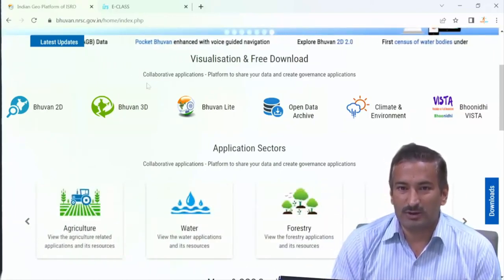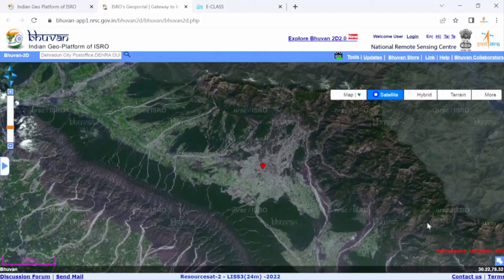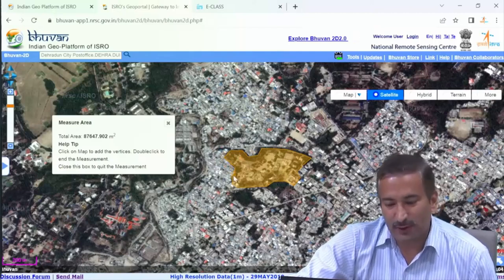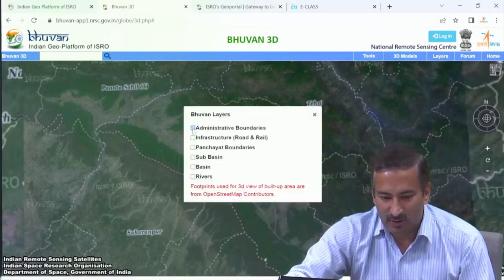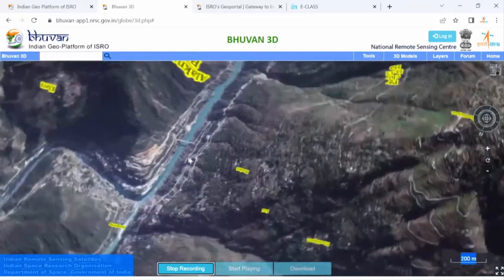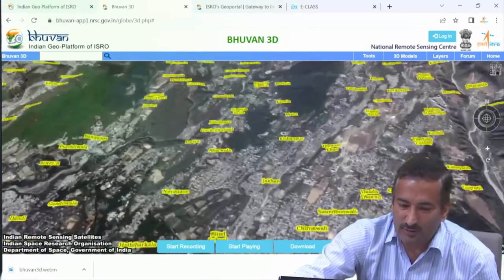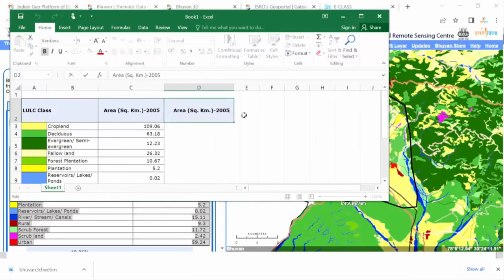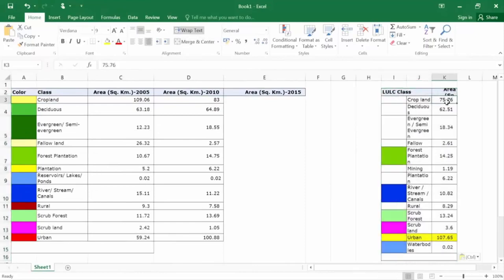Geodata access from online data repositories and problem solving using GIS by Dr. Kamal Pandey